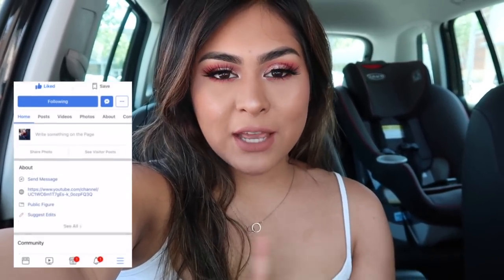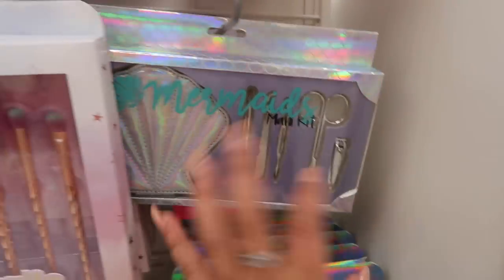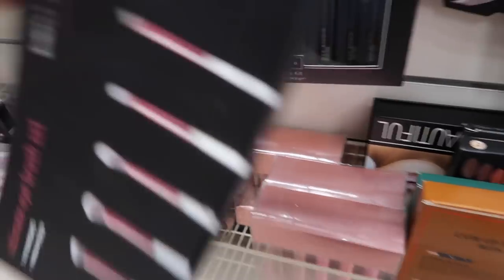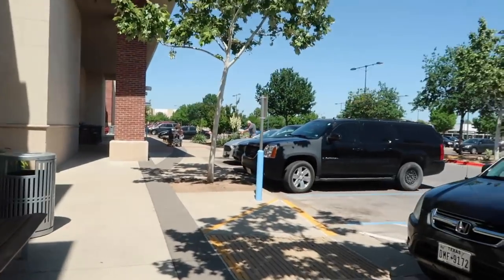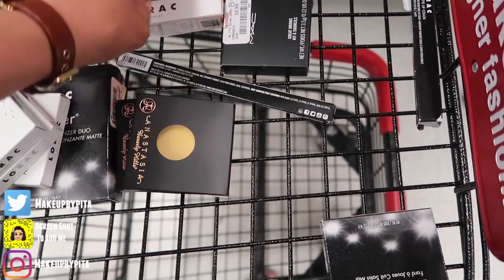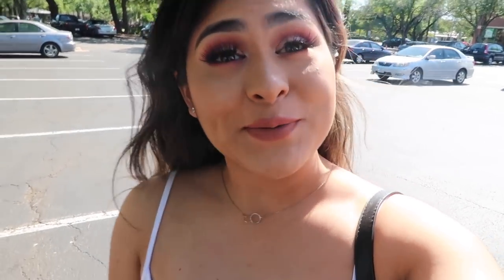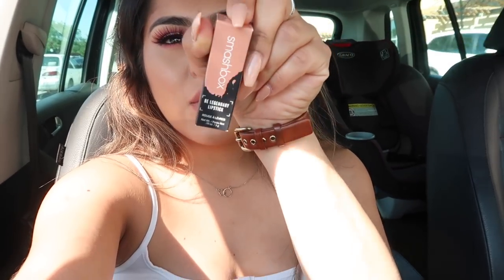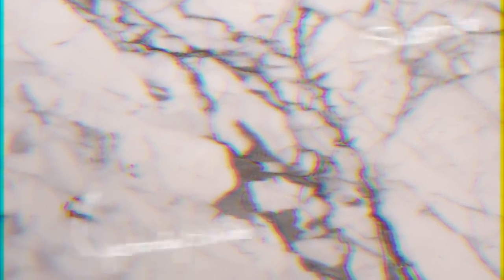You WON'T Believe What I found at Tjmaxx MAKEUP DEALS !!!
You WON'T Believe What I found at TJMAXX Come Shop with me for MAKEUP DEALS !!!

Beginner Makeup Kit! Dollar Store Edition !!

United States